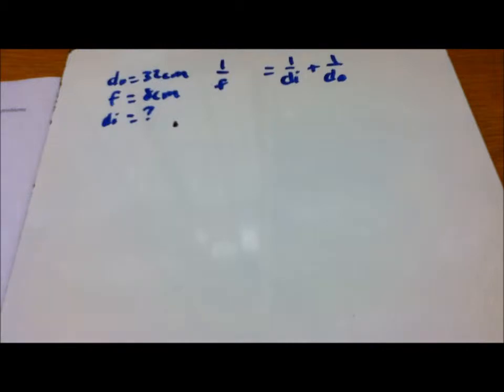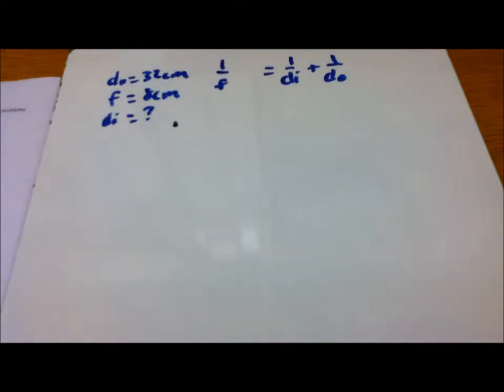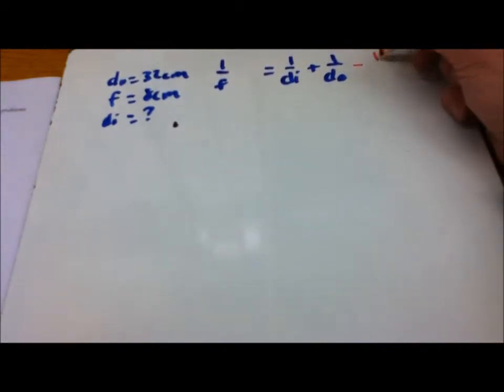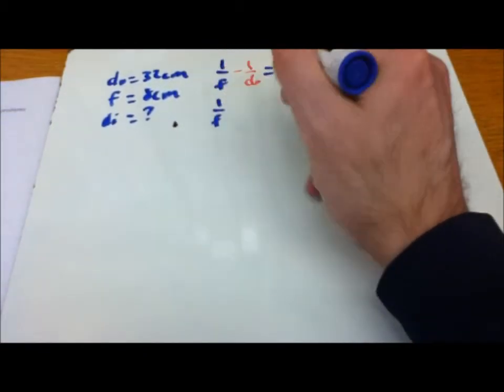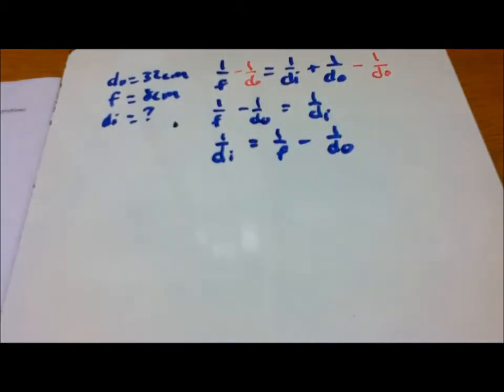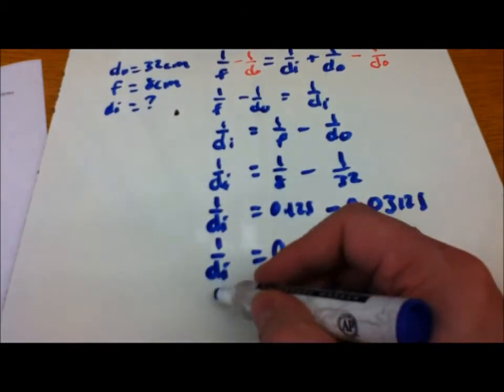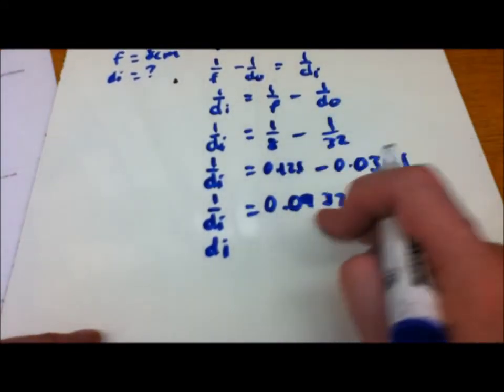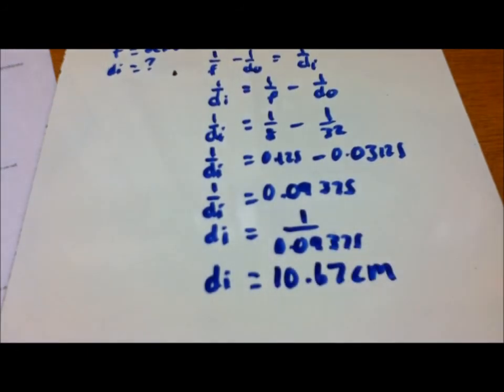Using the Lens Equations pt 1